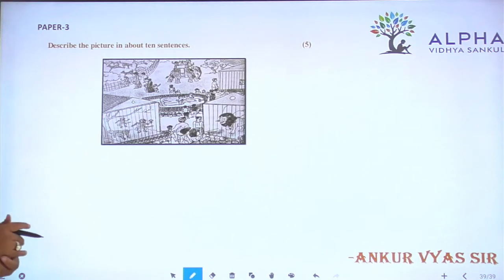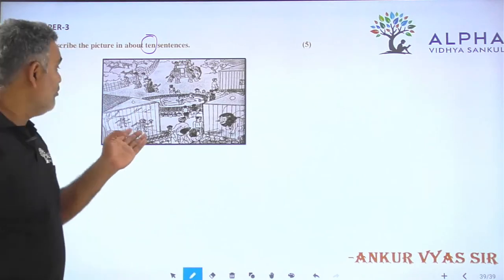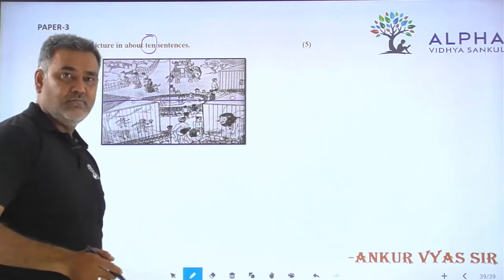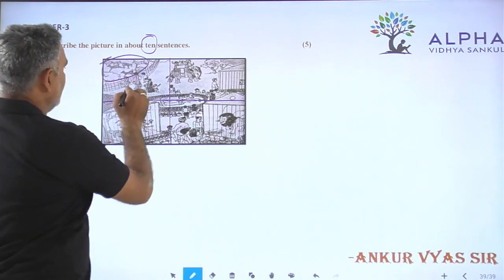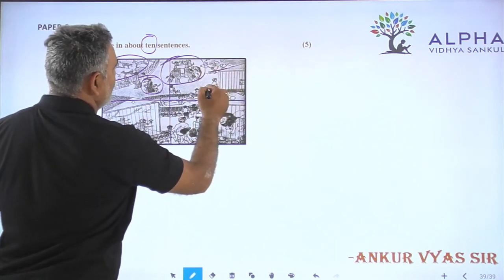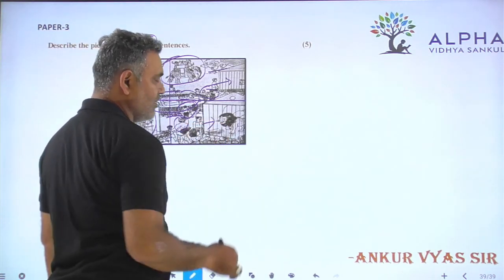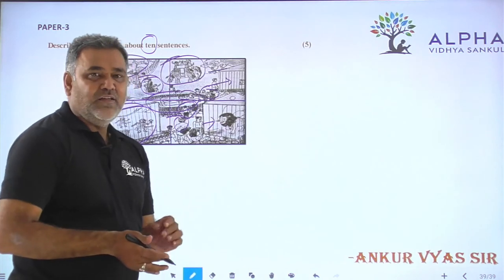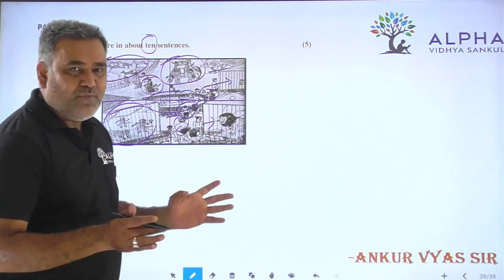Paper 3 | Que 58 | English | Alpha Vidhya Sankul | in Gujarati by Ankur Vyas Sir